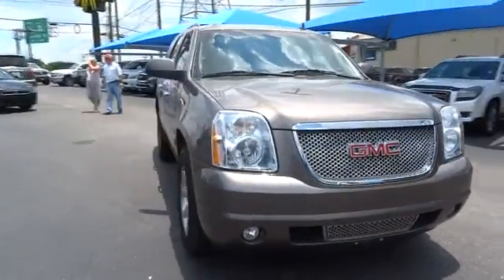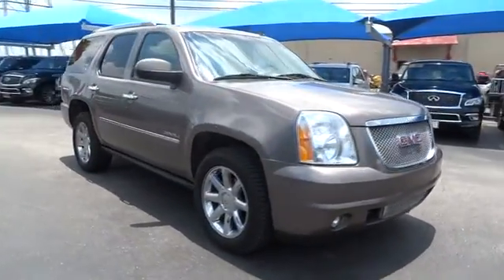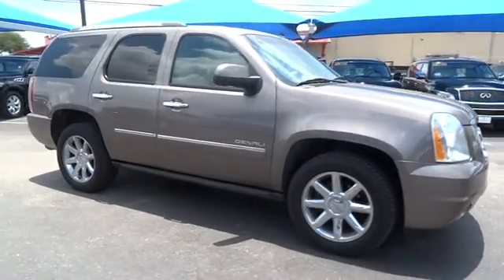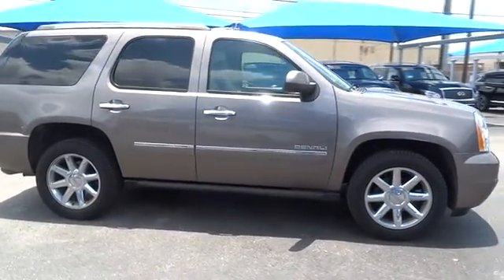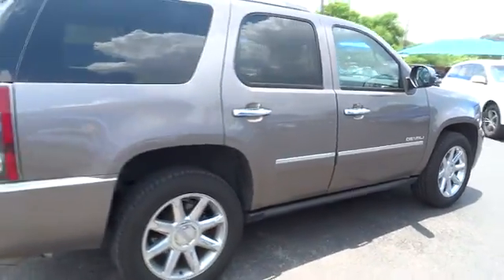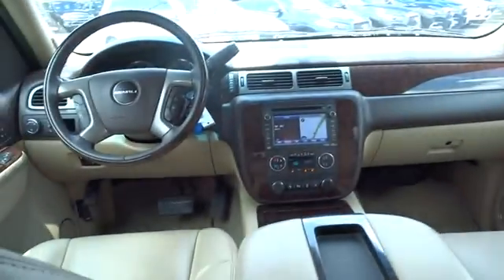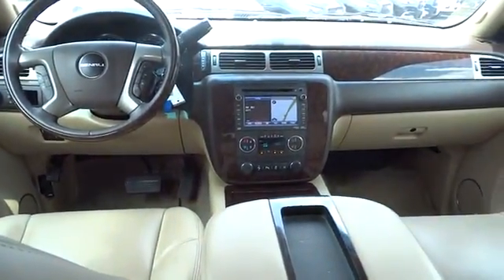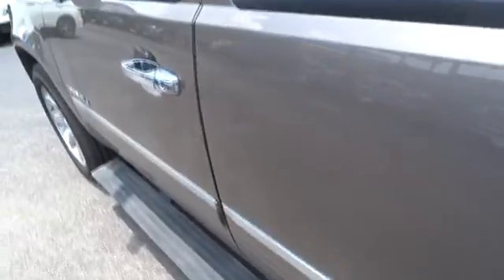2013 GMC Yukon San Antonio, Austin, Houston, Dallas, New Braunfels, TX I16478A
2013 GMC Yukon

Gunn Infiniti
12150 IH-10 West

Flex Fuel! Don't let the miles fool you! Come visit the only full line Certified Infiniti Dealership in San Antonio.Be the talk of the town when you roll down the street in this terrific 2013 GMC Yukon. Go ahead...spoil yourself. Experience The Difference!!!